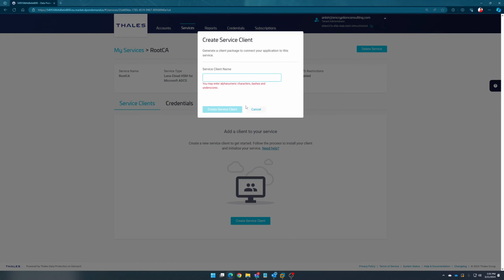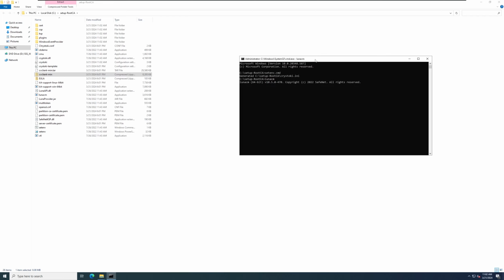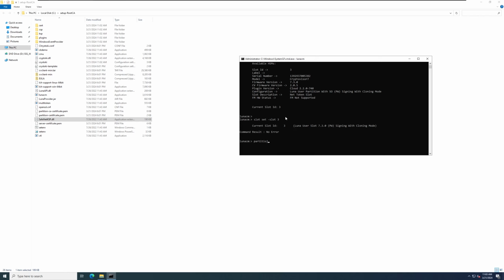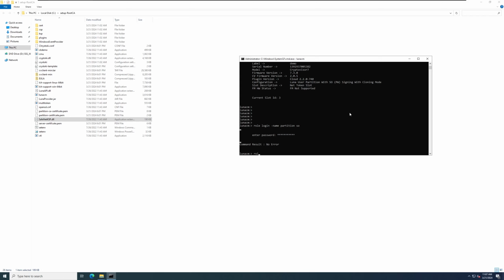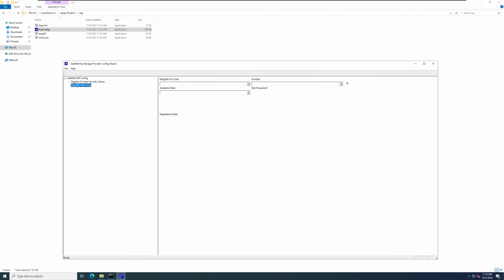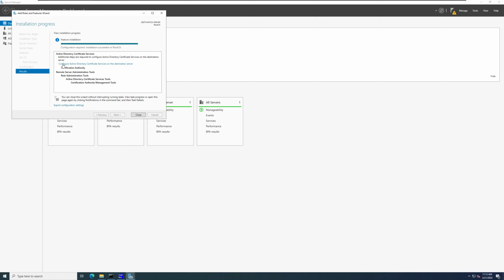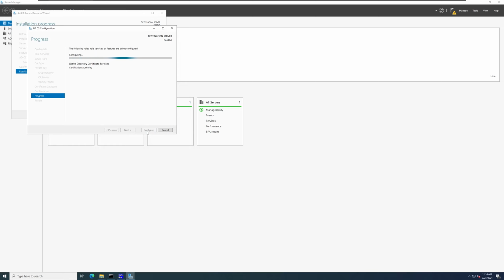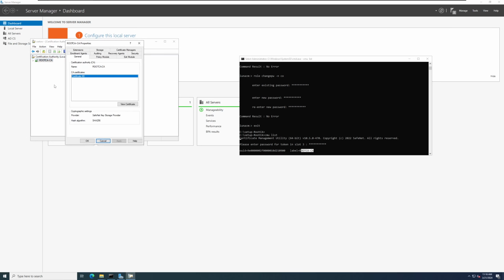Integrating Microsoft PKI with Thales Data Protection on Demand (DPoD) | Step-by-Step Guide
Learn to seamlessly integrate Microsoft PKI with Thales Data Protection on Demand (DPoD) in this tutorial. Discover how to leverage Microsoft's robust certificate management system alongside Thales DPoD's advanced data protection solutions. Follow step-by-step instructions to configure Microsoft Certificate Services, establish trust between systems, and deploy certificates for encryption and authentication. Whether you're a seasoned IT pro or new to certificate management, this guide ensures smooth integration, enhancing your organization's security posture. Stay ahead in cybersecurity with our channel's insightful tutorials.

Microsoft PKI integration
Thales DPoD setup
Certificate management tutorial
Cybersecurity integration guide
Data protection solutions
Encryption best practices
Microsoft Certificate Services
Thales Data Protection on Demand
IT security tutorials
Digital certificate deployment
Cybersecurity best practices
Network security integration
Cloud-based security solutions
IT infrastructure management
public key infrastructure
certificate authority
PKI